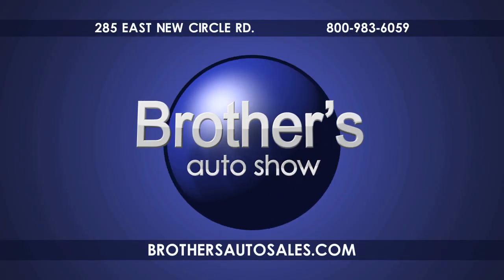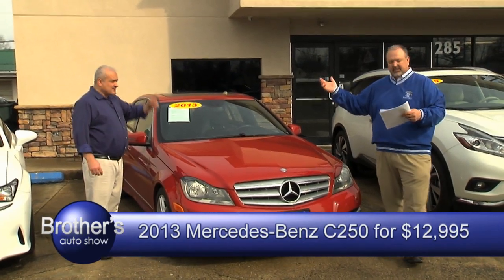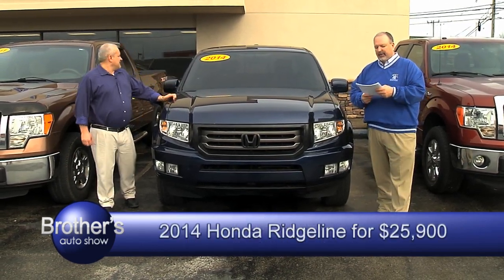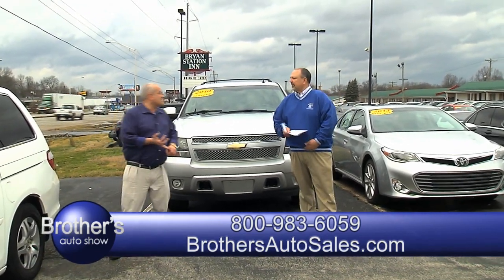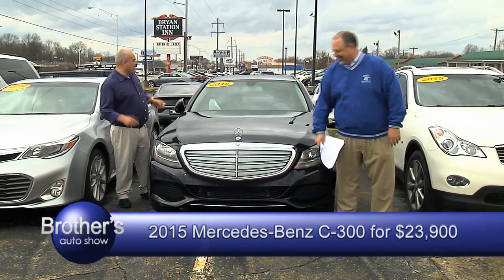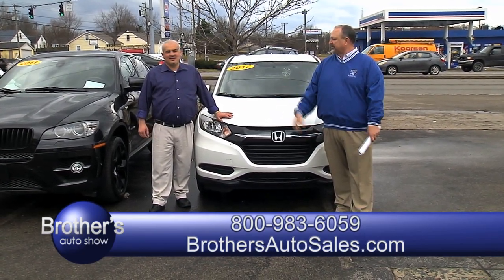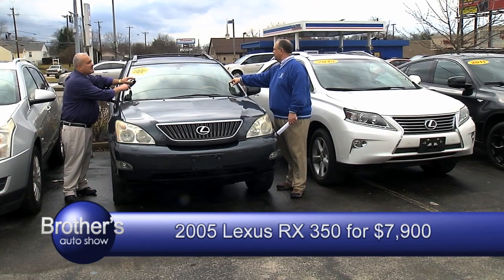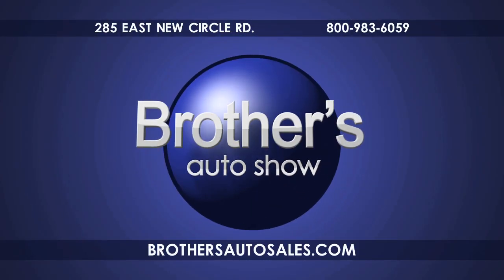Brother's Auto Show - Feb. 14, 2019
285 East New Circle Rd.